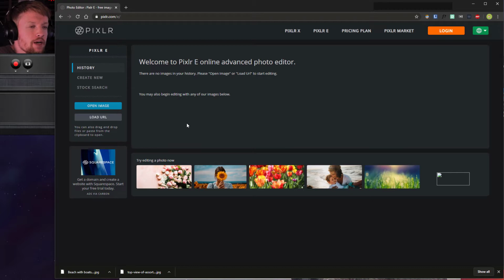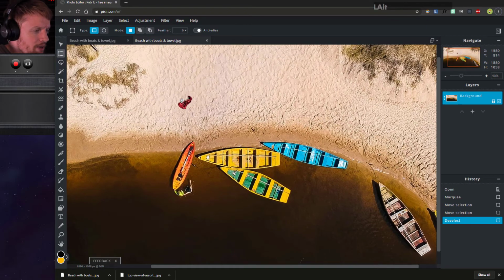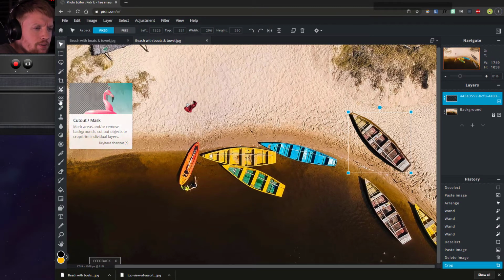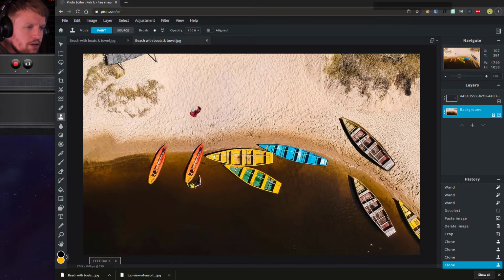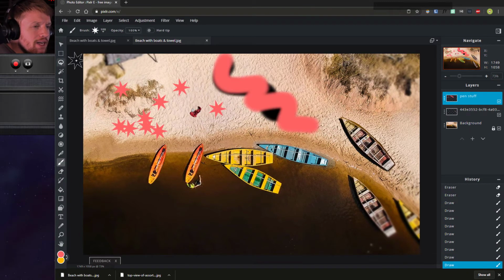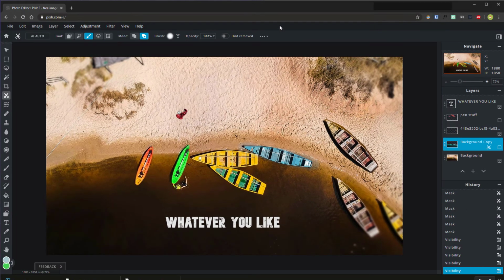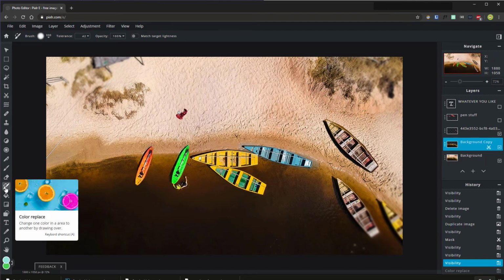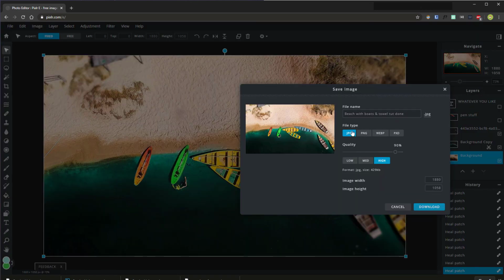1 Free online photo editing Intro to pixlr